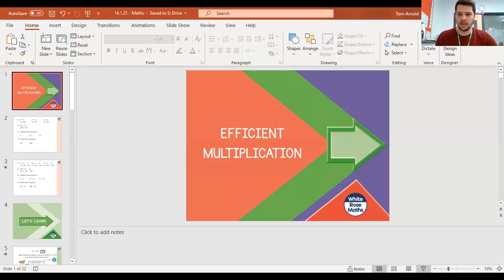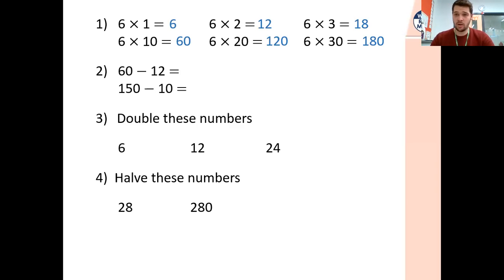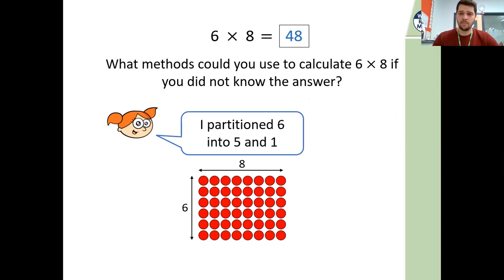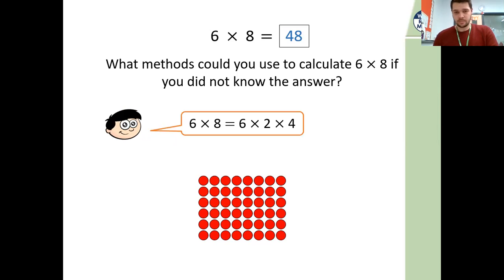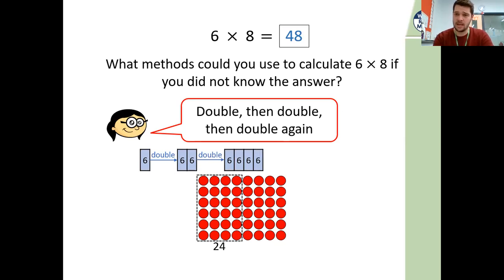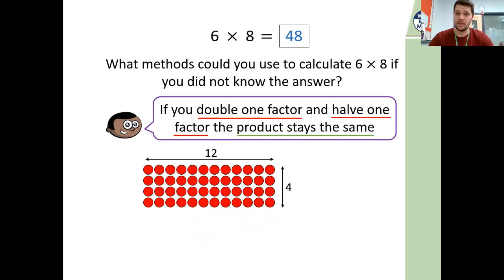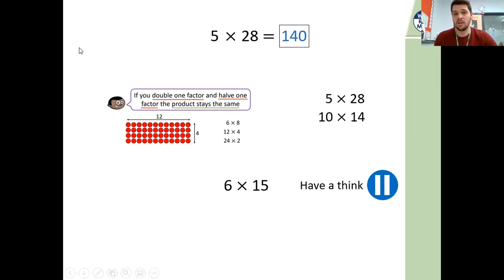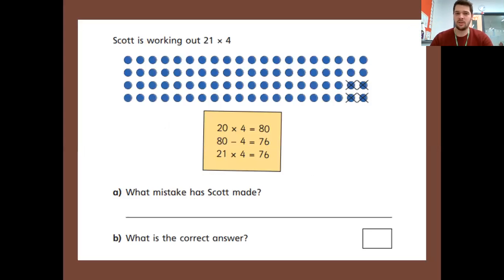Thursday 14th January - Year 4 - Maths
Thursday 14th January - Year 4 - Maths - Efficient multiplication